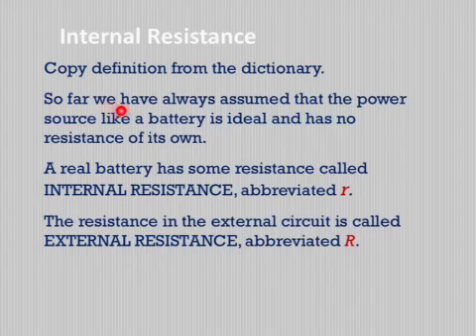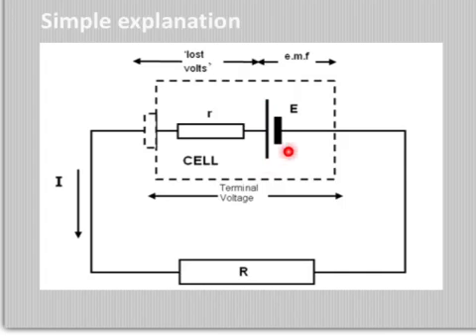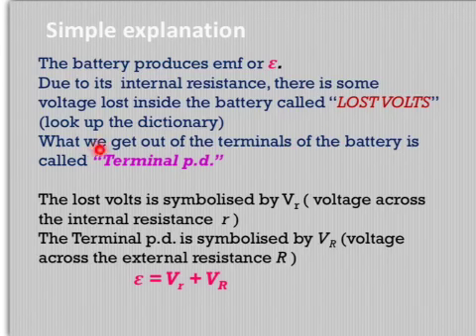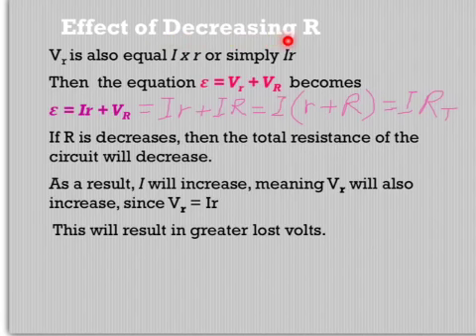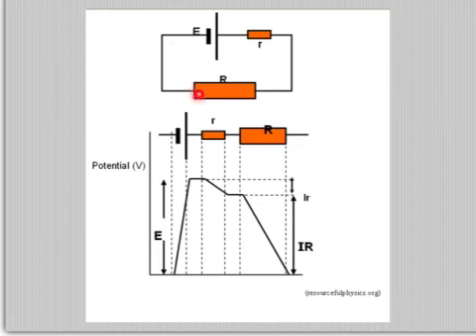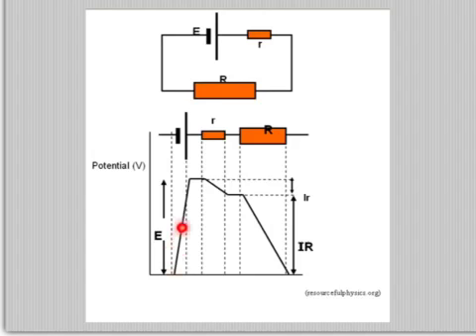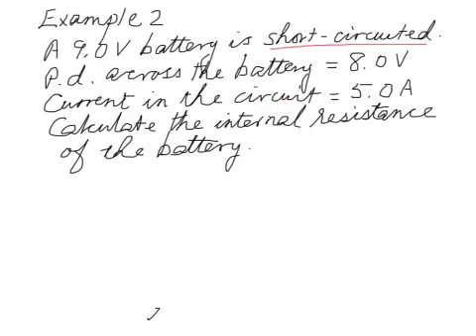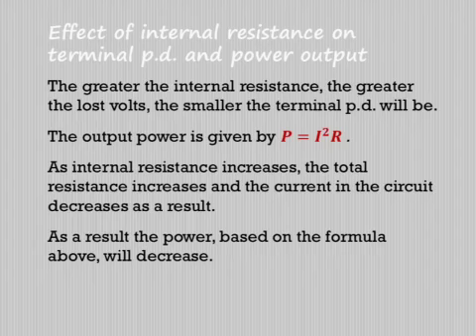AS - Topic 10 Current of Electricity - Part 6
Topic 10 Current of Electricity - Part 6